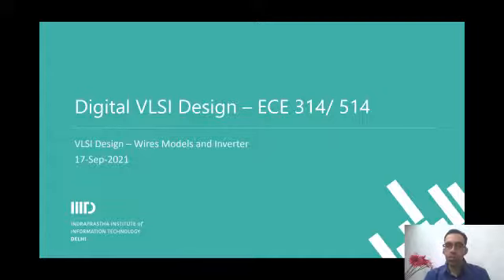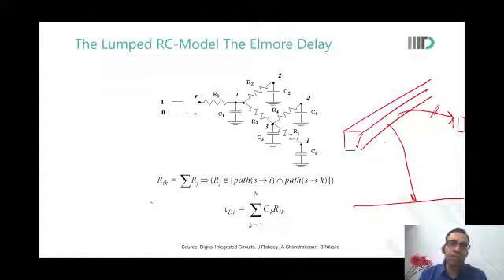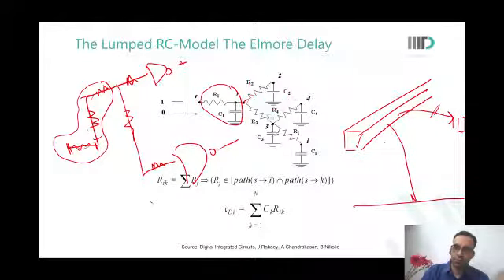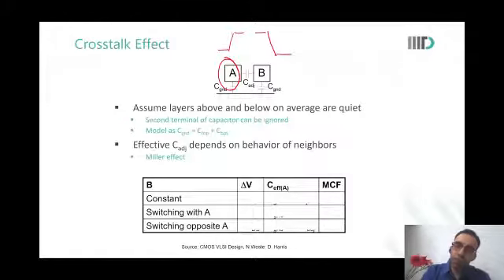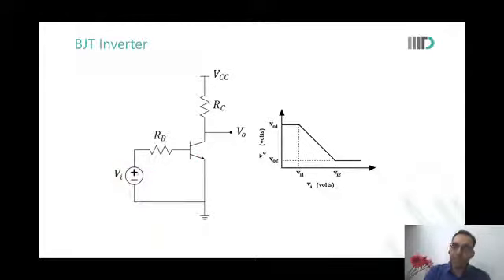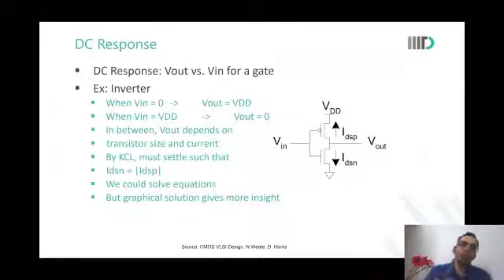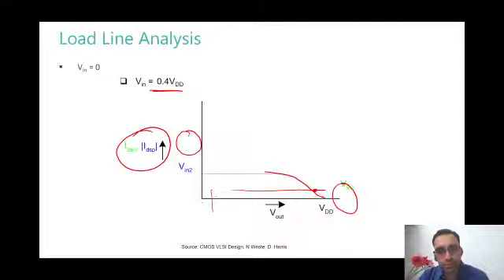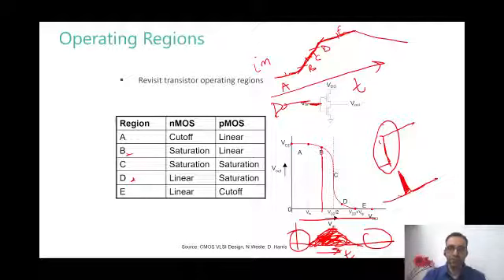Lecture 10 Wire Models and Inverter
In this lecture we look at wire models - lumped, distributed and pi and T models and how delays in Elmore equation are calculated.

We then look at the inverter - benefit of a CMOS inverter and its DC transfer characteristics and operating regions of the NMOS and the PMOS.